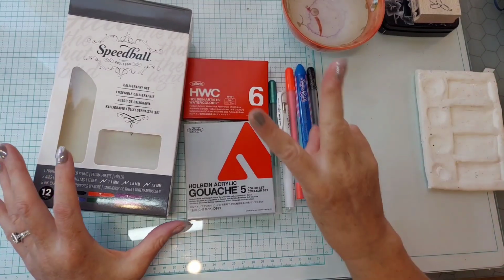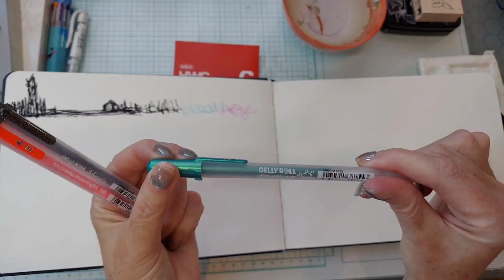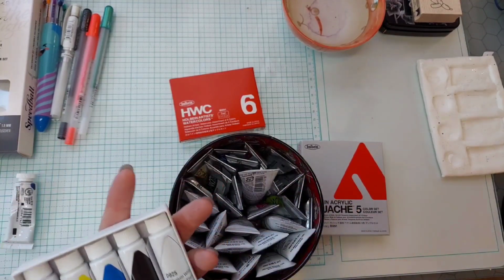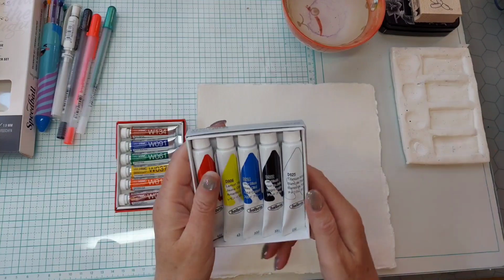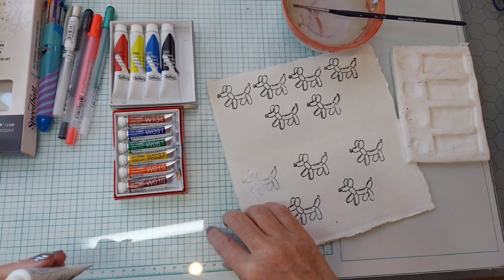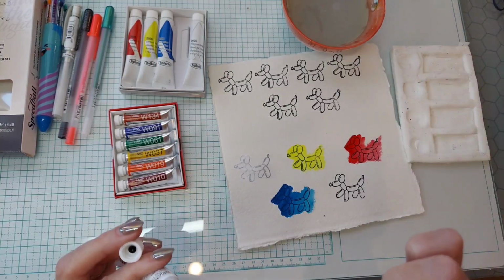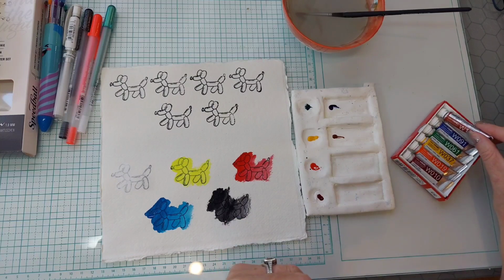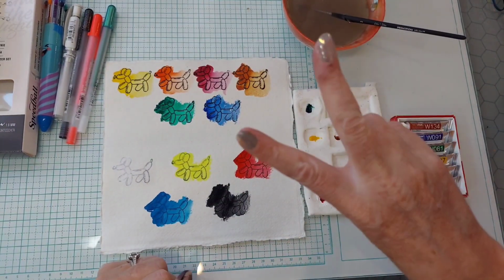the BEST Michael's store! Art haul.